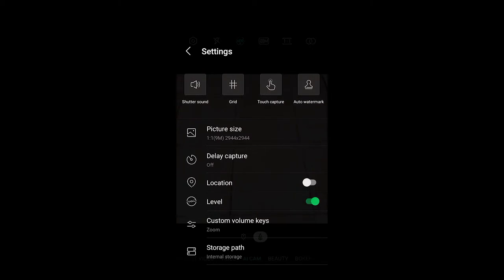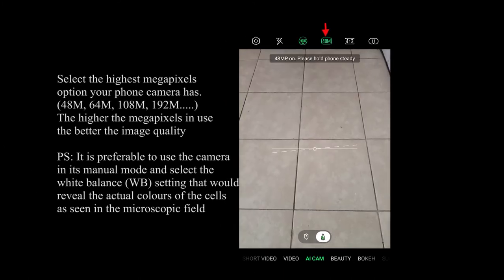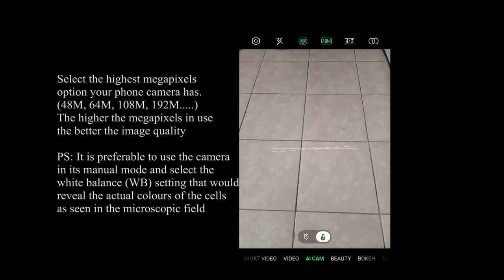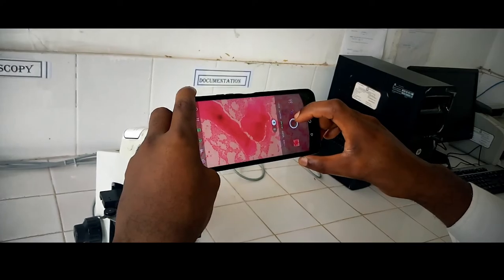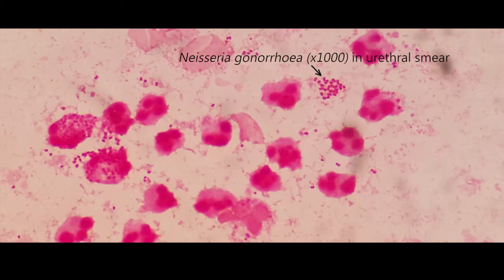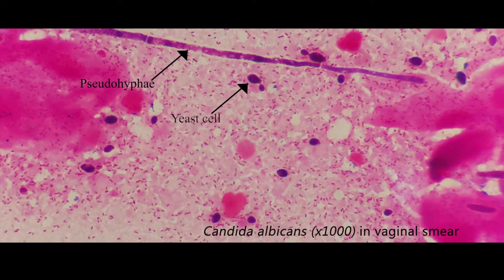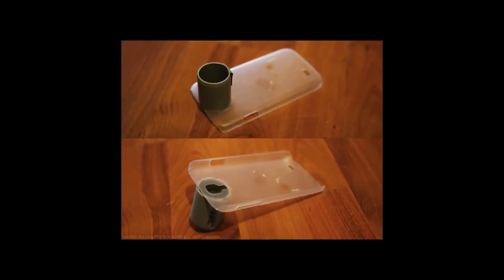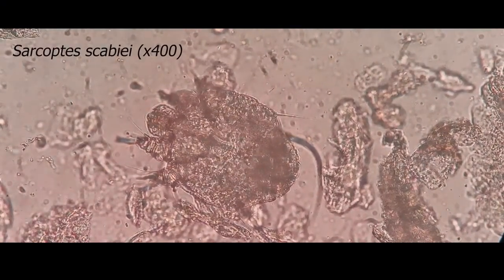How to take amazing pictures from the microscope using your smart phone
A brief explanation on how to take/snap amazing pictures from the microscope using our smart phones: a very useful idea for implementation in resource limited settings

Host: Dr Kukwah Anthony Tufon, a Medical/Clinical Microbiologist/Senior Laboratory Scientist/University lecturer